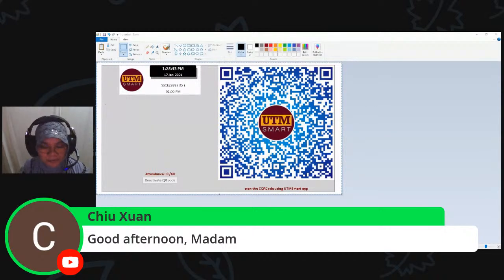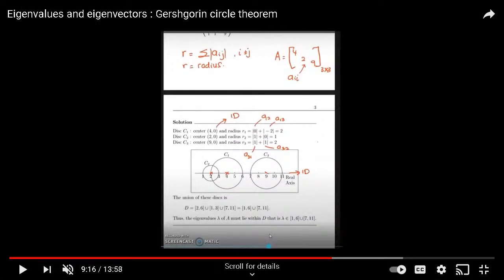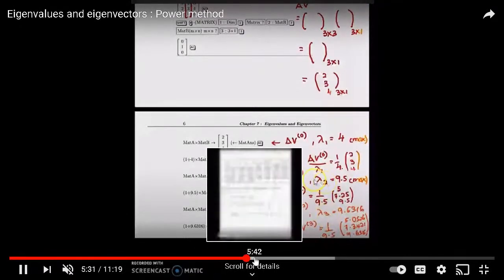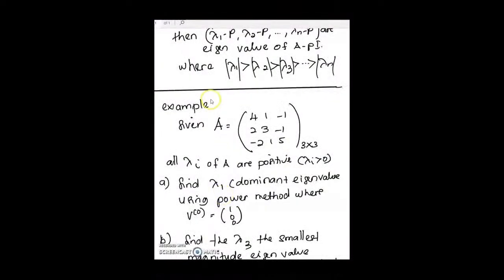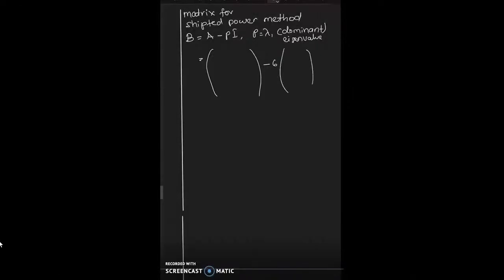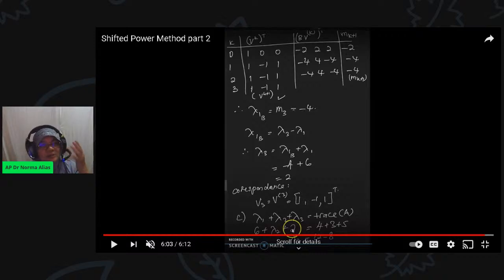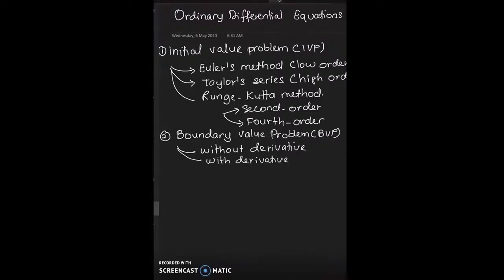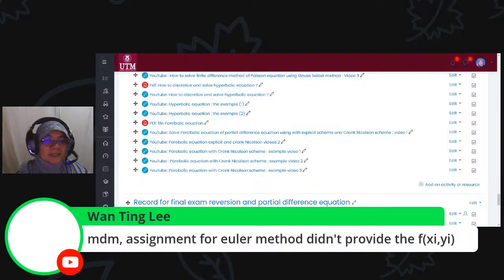SSCE2393 Eigenvalue ,eigenvector and ODE